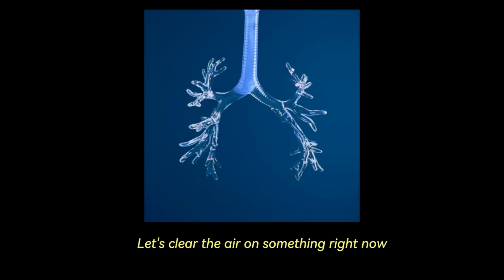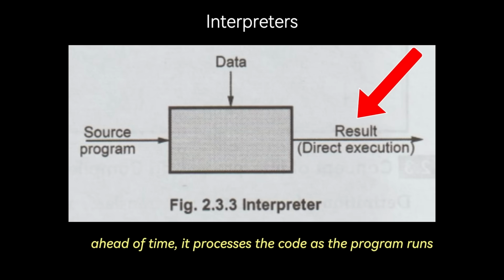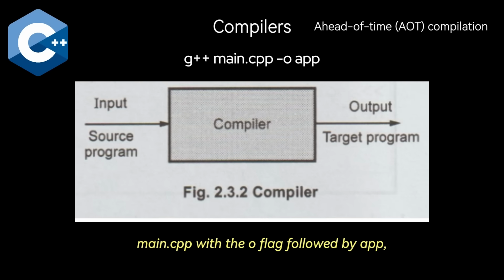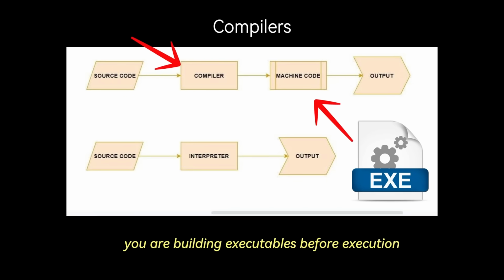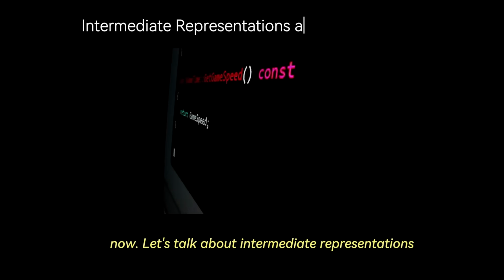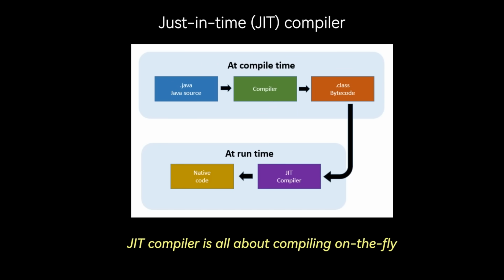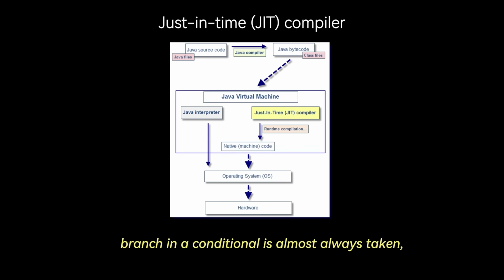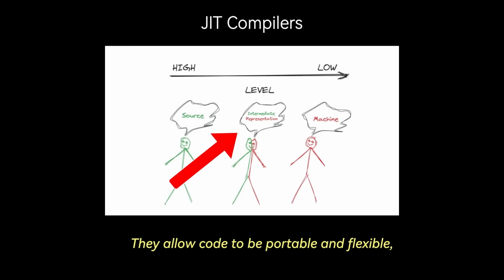Just-In-Time (JIT) Compilers Explained